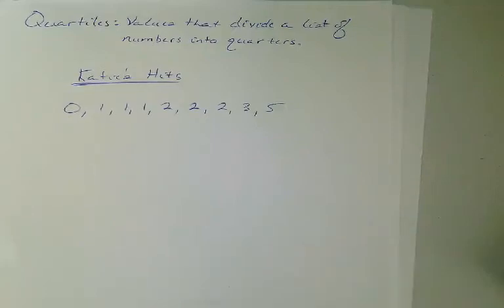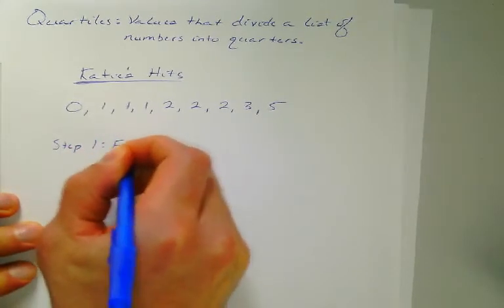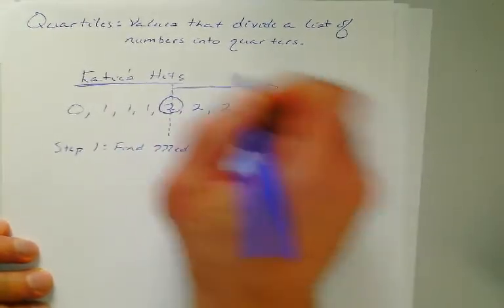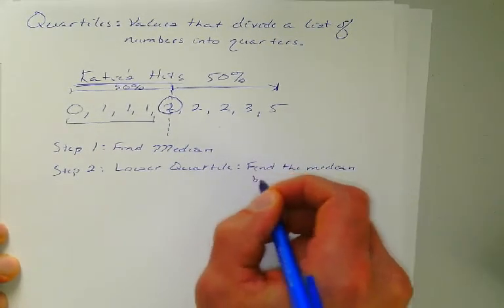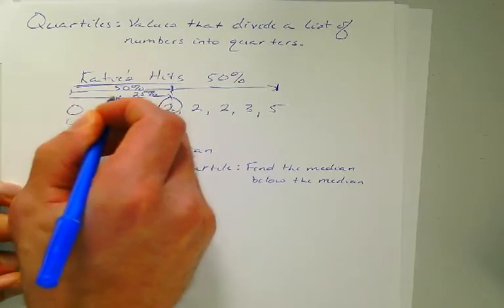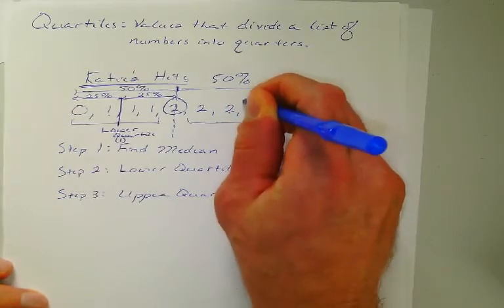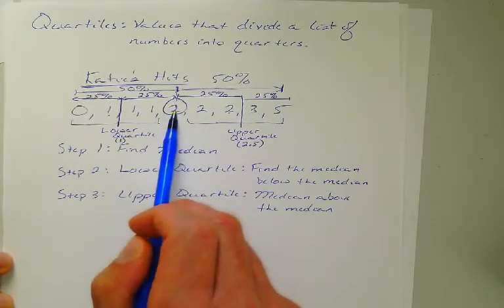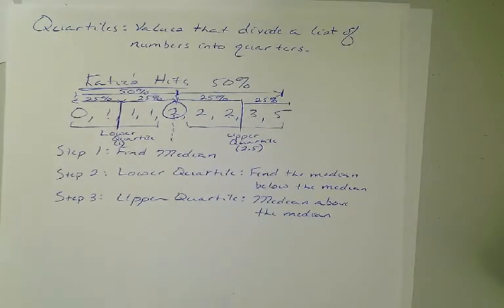Quartiles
This video demonstrates how to divide a data set into quartiles.